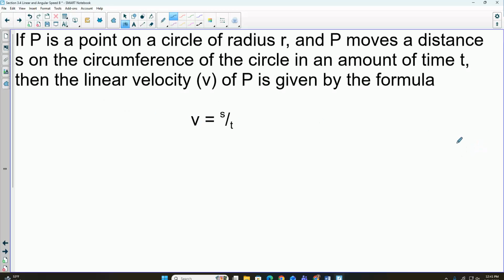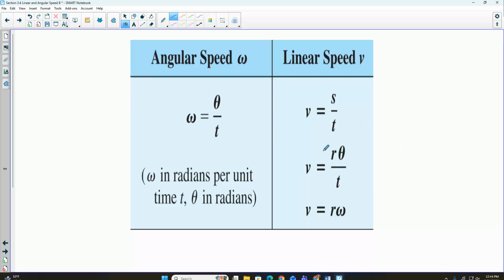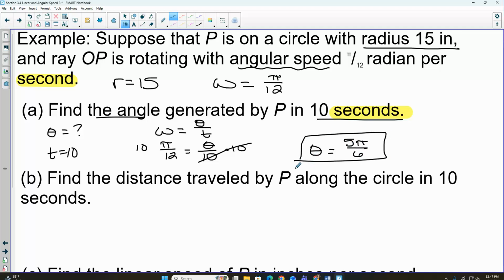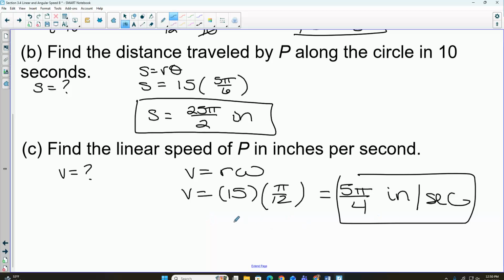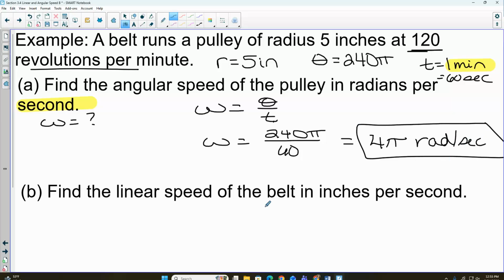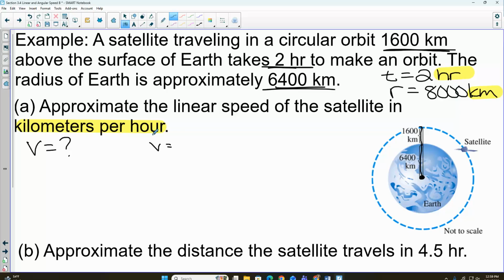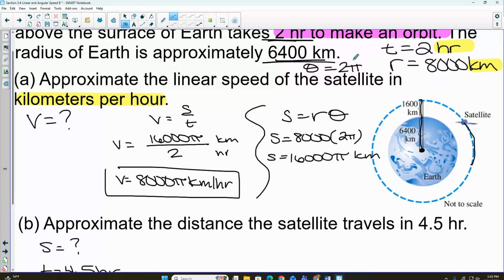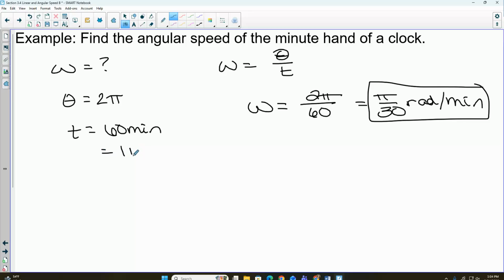Section 3 4 Feb 24